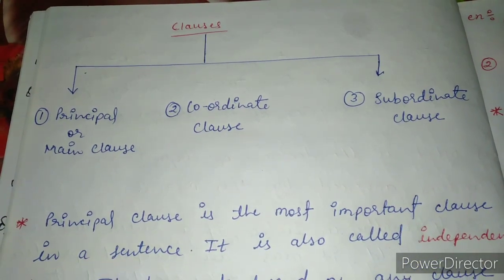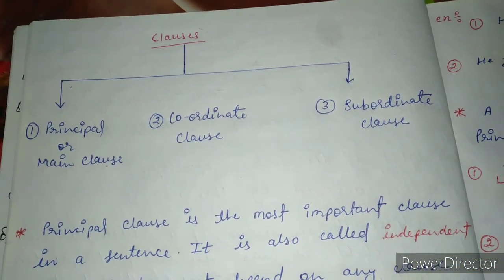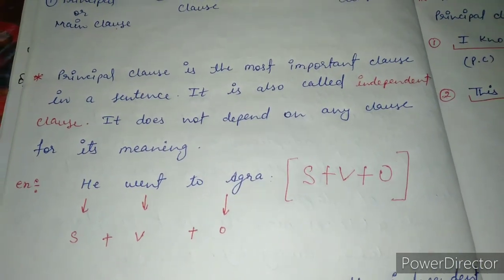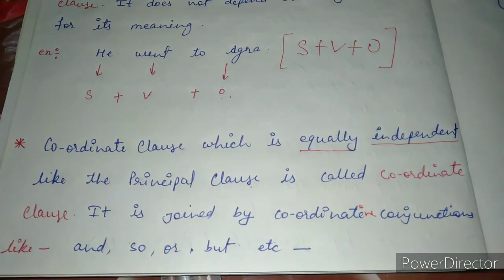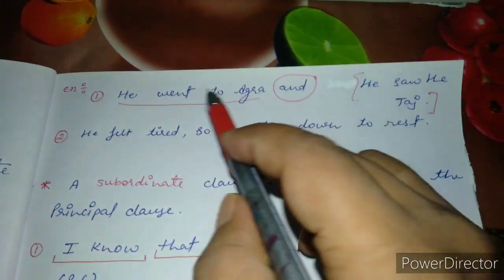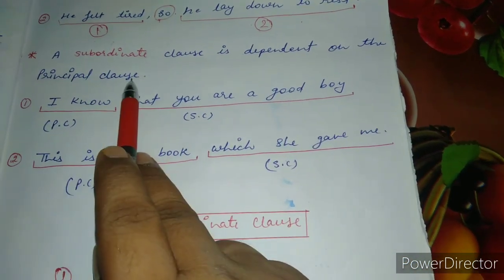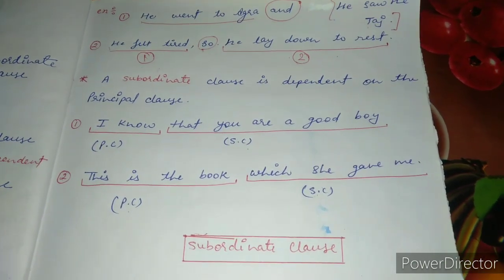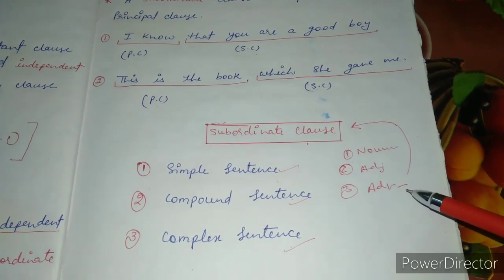Introduction of Clauses